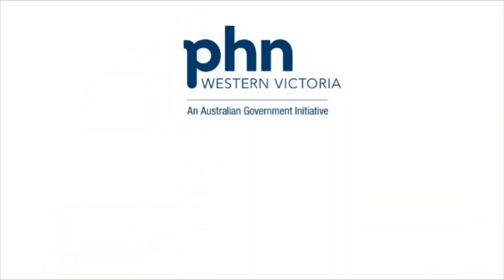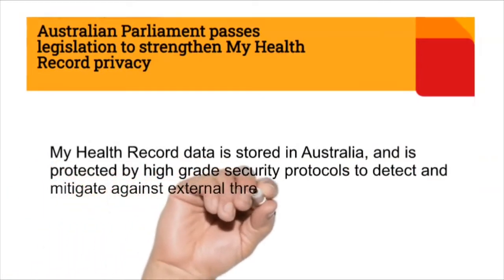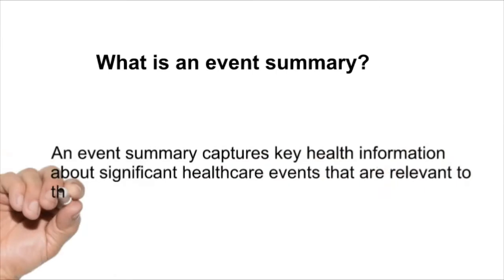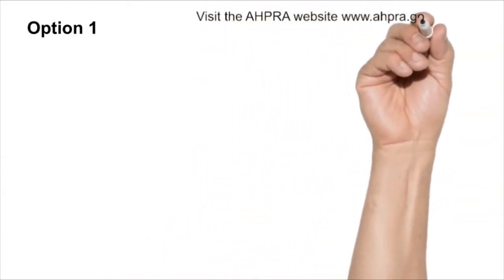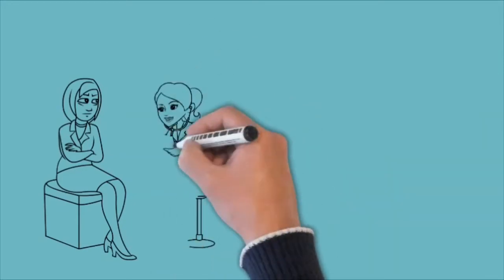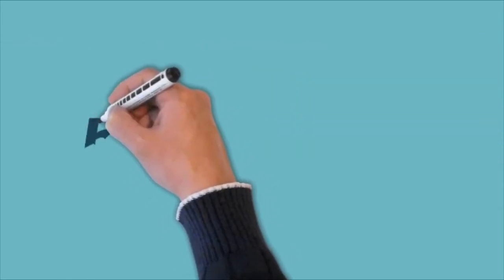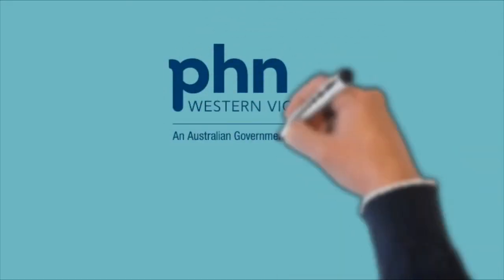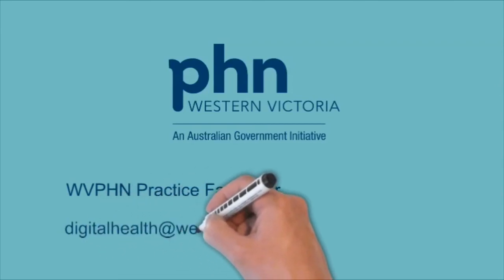Digital Health in Western Victoria PHN